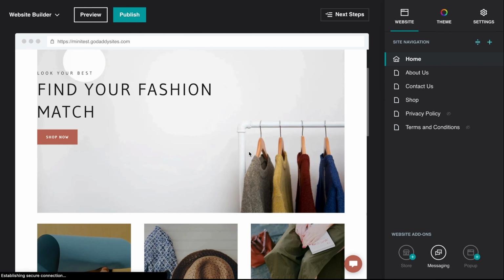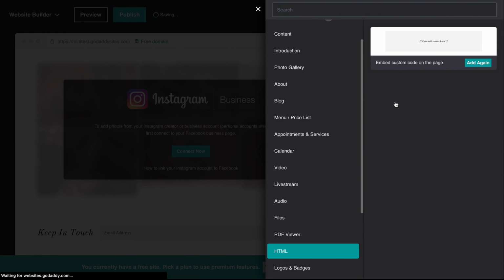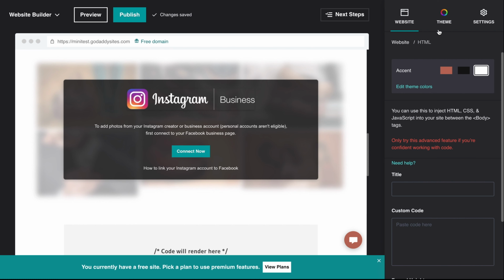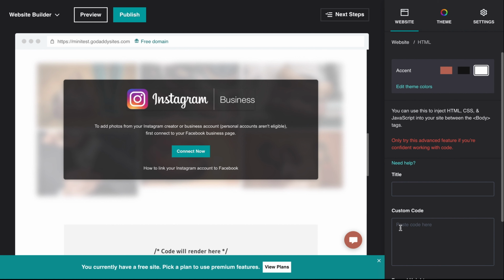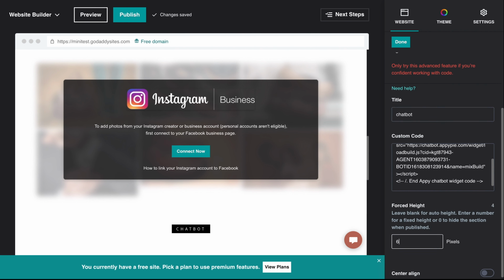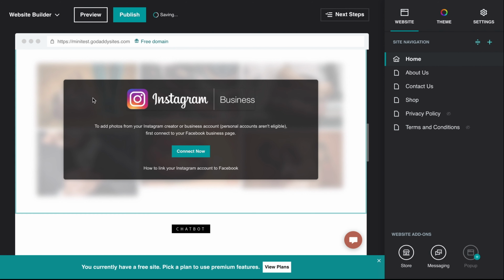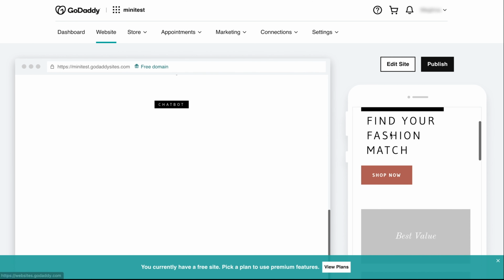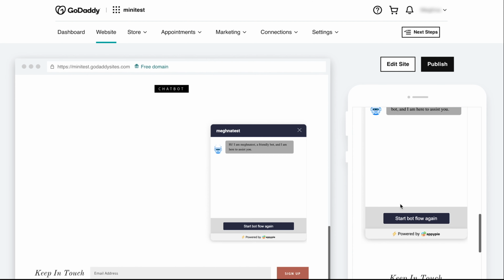How you can deploy Appy Pie Chatbot’s widget on your Godaddy website?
In this video tutorial we will tell you how you can deploy Appy Pie Chatbot’s widget on your Godaddy website.